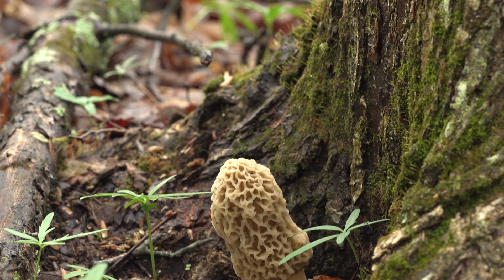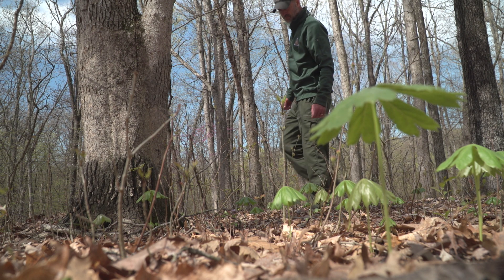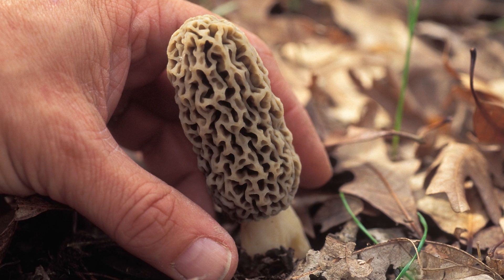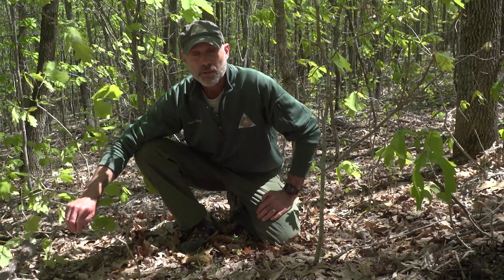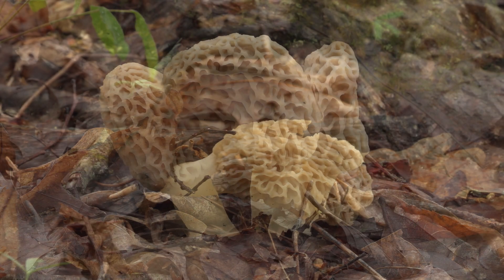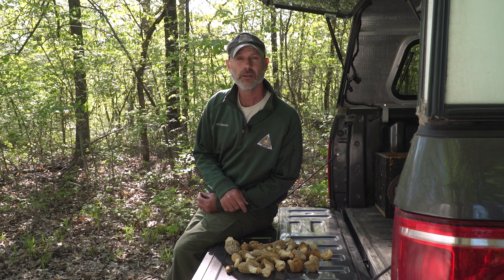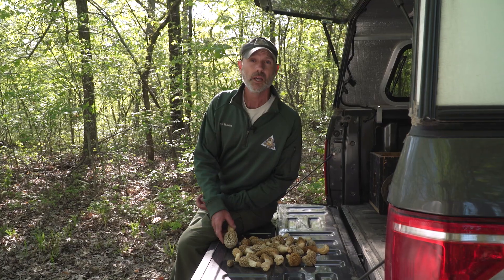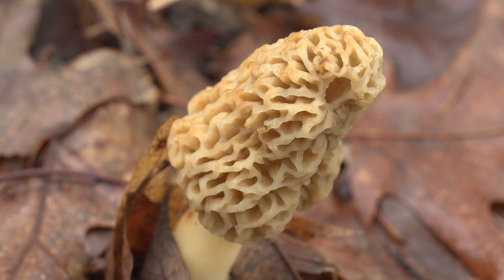Hunting for Morel Mushrooms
It's that time of year when morel mushrooms begin popping up. But if you've never hunted for these tasty morsels, where do you look?
MDC videographer Kevin Muenks provides some helpful tips that could lead to your success.